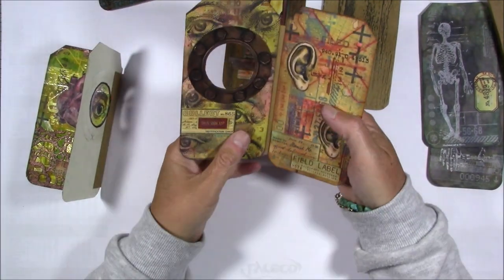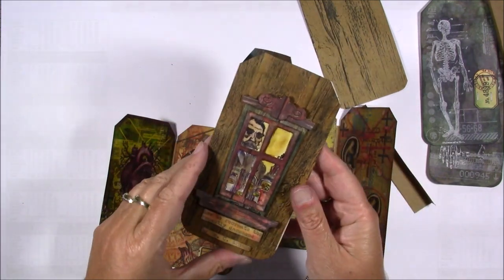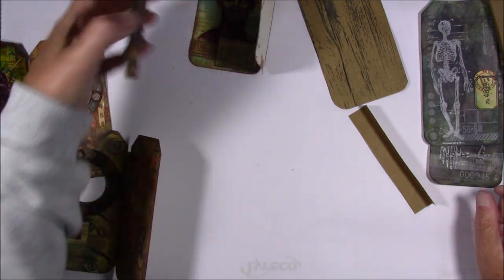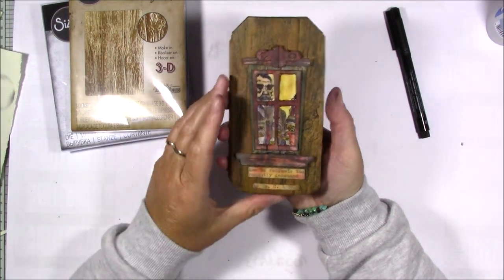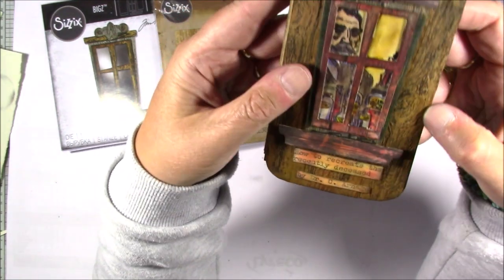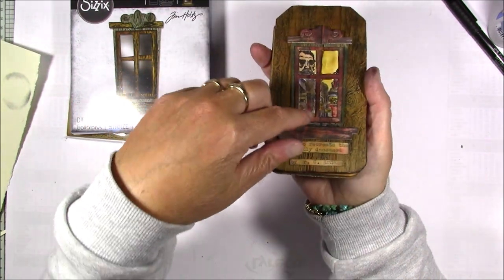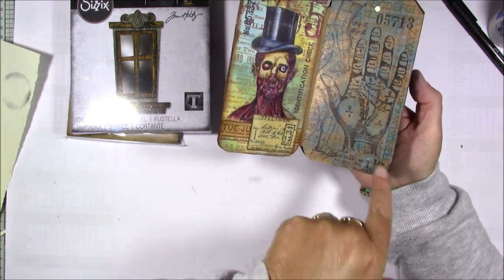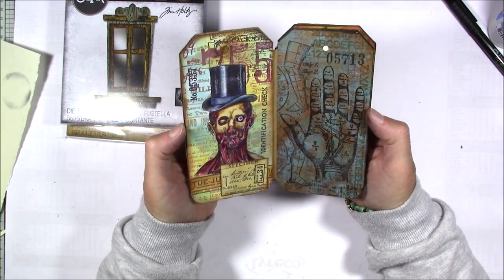Dr C Arnage's tag book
Dr C. Arnage's tag book is not for the faint hearted. The mad scientist is a wannabe Dr. Frankenstein.
link to the rest of the video's below

To see all how to videos of the tags in Dr.C.Arnage’s tag book “How to recreate the recently deceased” see playlist